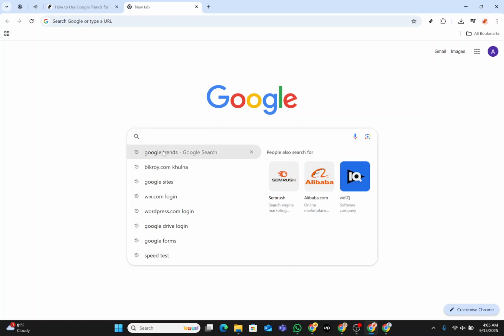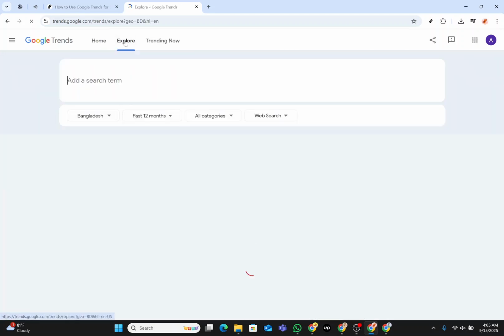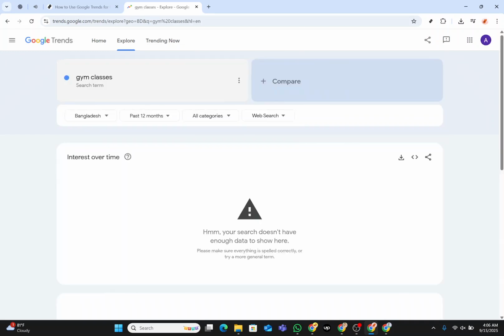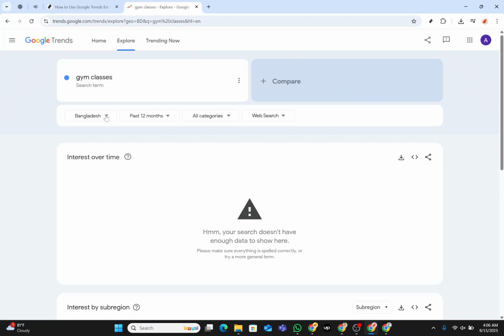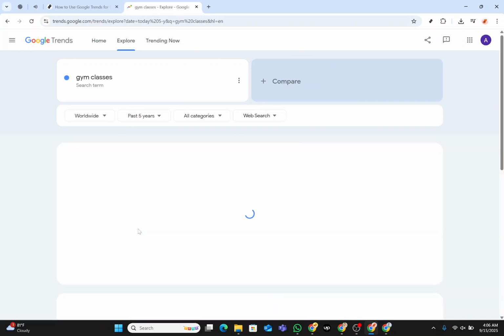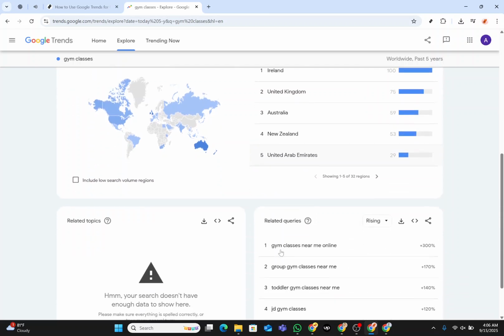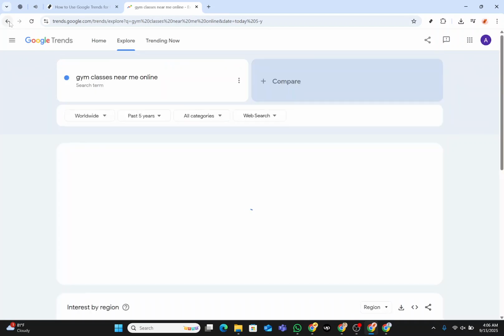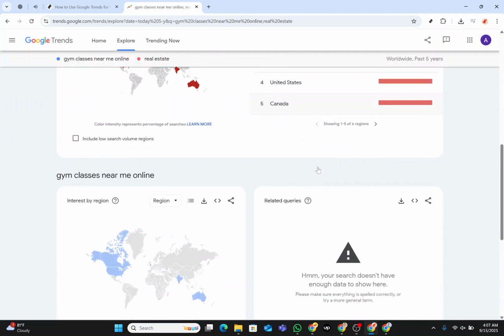How to Use Google Trends for City Level Interest Fast and Easy!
In today's video, I'm going to teach you how to use Google Trends for city-level interest, fast and easy! Google Trends is a fantastic tool for marketers, business owners, and anyone curious about trending topics and how they differ from one location to another. We'll walk you through getting city-specific search data to optimize your strategy in no time.

First up, let's head over to our web browser. Open your browser and type 'Google Trends' into the search bar. Once you've done that, press Enter and you'll see the search results page. From there, click on the first link you find. This should take you directly to Google Trends' homepage.

Now that you're on the homepage, you’ll need to navigate to the 'Explore' section. Look for the 'Explore' button—it's typically easy to spot—and click on it. This section is a gateway to all the analytical goodness that Google Trends provides.

With the 'Explore' page open, it's time to key in your main keyword. Think about city-focused topics that interest you or relate to your business. Some examples could be "coffee shops," "gym classes," "real estate," or "digital marketing services." Type one of these into the search bar, whichever fits your purpose, and simply press Enter to view the trend graph.

What you'll see next is a graphical representation of how people have been searching for your chosen keyword over time. But we're interested in a specific city, right? To zero in on that, use the Location dropdown feature and set it to your target city. This ensures the data you see is relevant to where you are or where you want to focus.

Now that you’ve pinpointed the city, it’s time to set the time frame. You can choose from various options such as the past 12 months for a glimpse into recent search behavior, or even the past 5 years for understanding long-term patterns. This flexibility can help you tailor your content or business strategy over different time horizons.

Optionally, you might want to scroll down to the 'Interest by Subregion' section. This offers more granular insights, showing you which nearby neighborhoods or regions show higher interest levels—fantastic for hyper-local marketing or targeting your services more precisely.

Finally, don't forget to check out the 'Related Topics & Queries' section further down. This will reveal other city-specific keywords people have been searching for, providing invaluable input for your local SEO, social media posts, or advertising campaigns.

If you’re keen on digging deeper, Google Trends lets you compare multiple keywords. Just click the “+ Compare” option to juxtapose different services, products, or topics. This comparative analysis can help you identify what’s in high demand within your chosen city, guiding your focus and offerings efficiently.

And that’s it! With just a few simple steps, you can master the use of Google Trends for city-level insights, bringing you closer to your marketing goals. Happy analyzing!